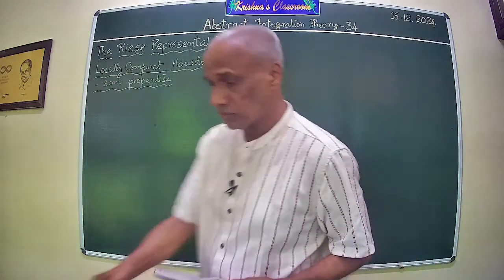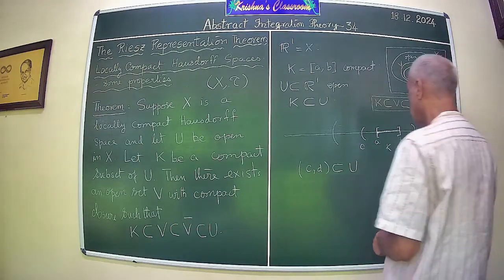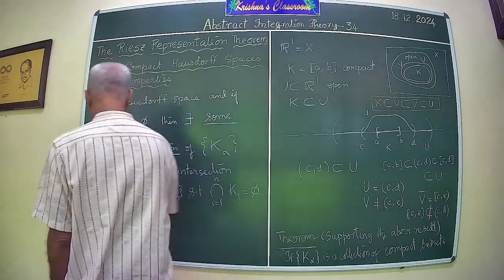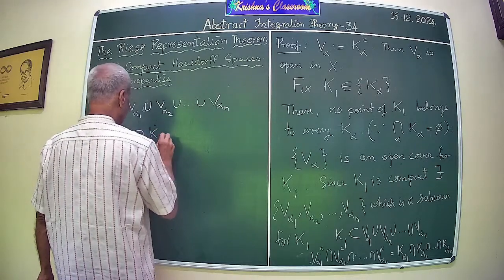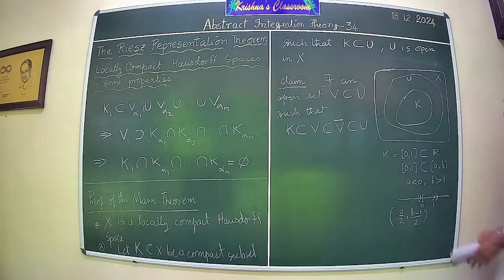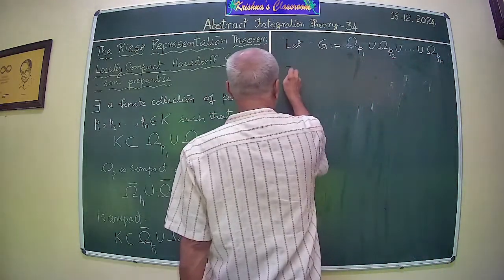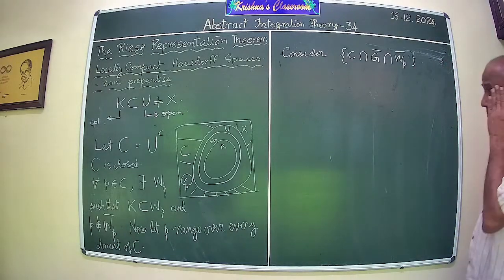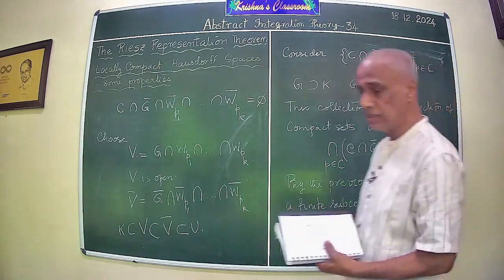Abstract Integration Theory 34 - The Riesz Representation Theorem